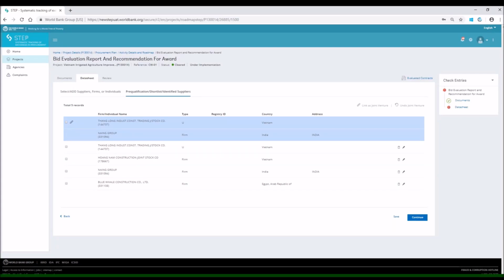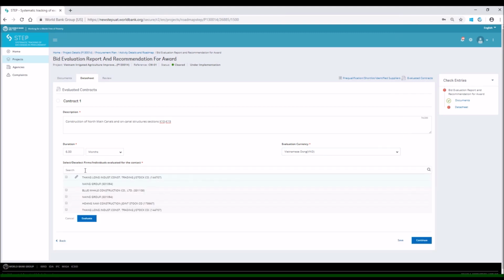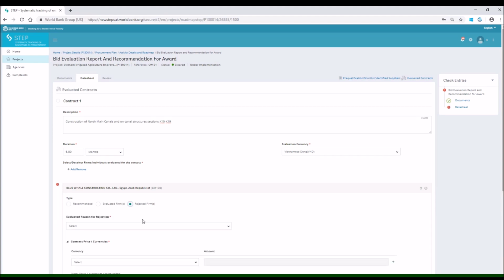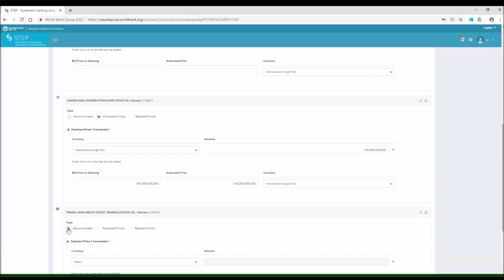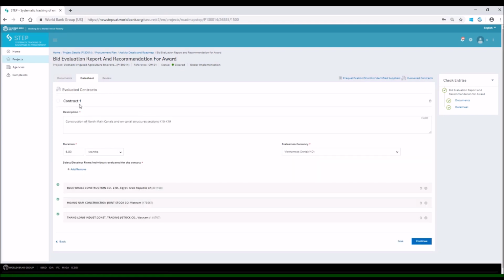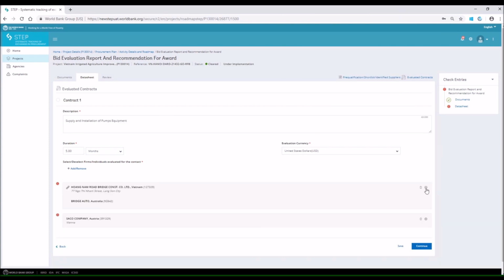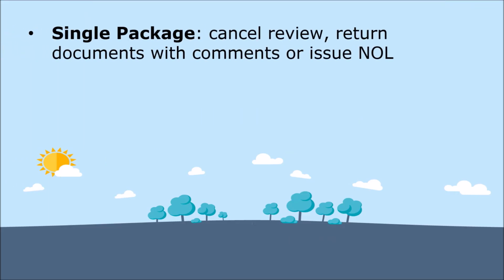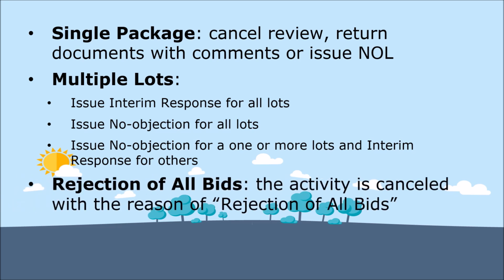Prior Review - BER - Evaluated Contracts and Bank's Response-Borrower